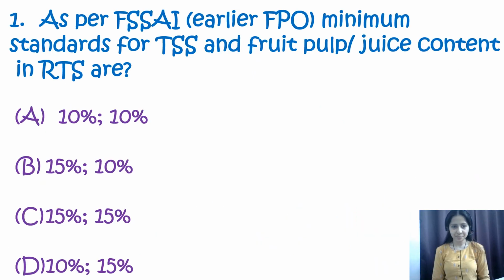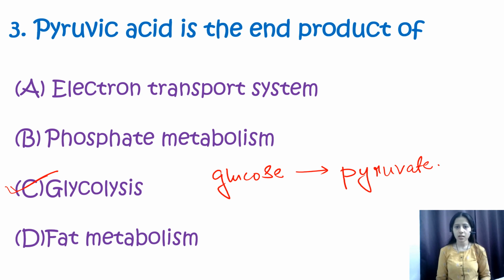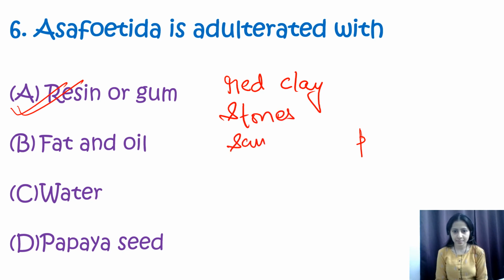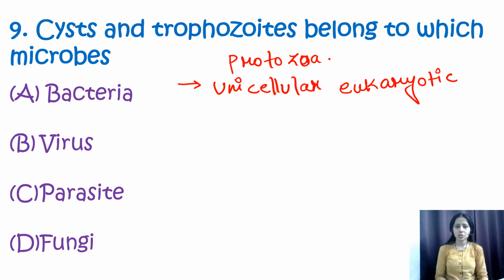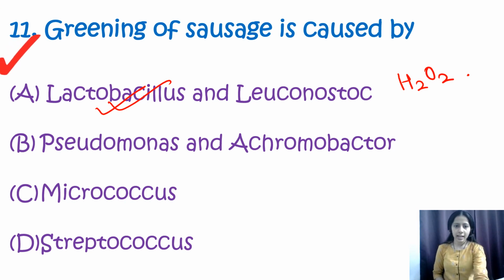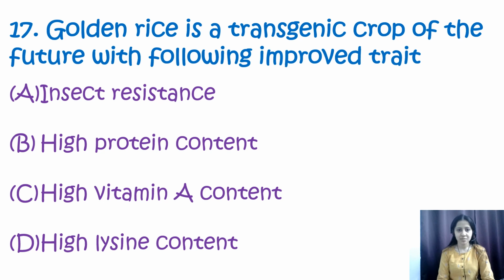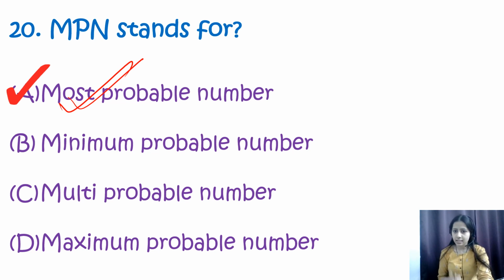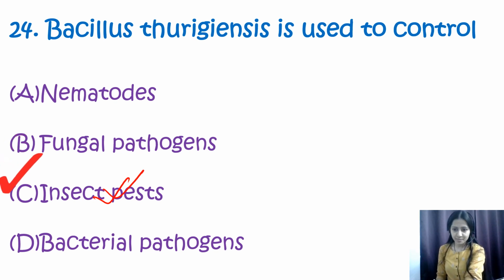M tech & M Sc Food Technology Entrance Exam MCQs (Set-1) | CSIR | CFTRI | BHU | DUET | NIFTEM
pgqp31- bhatinda, puducherry
pgqp08- bhu
pgqpO08- tezpur university